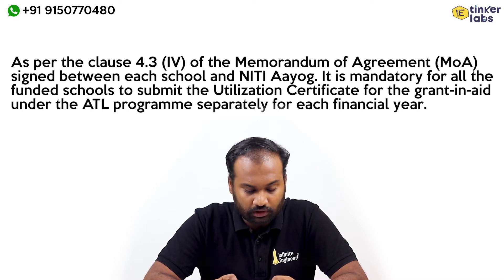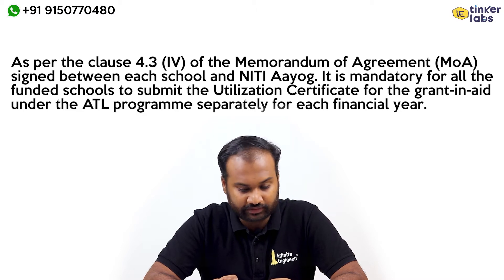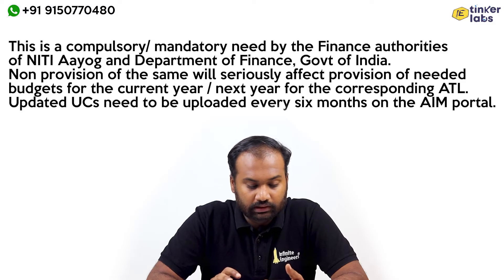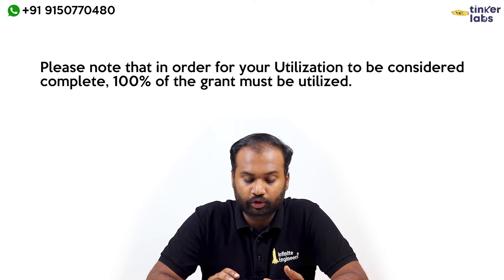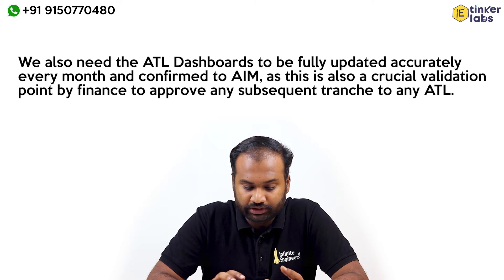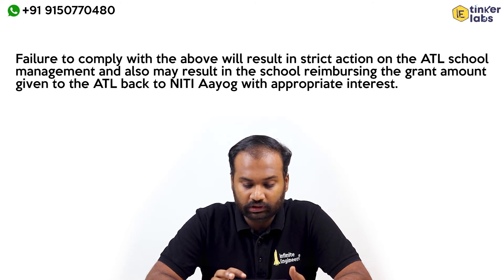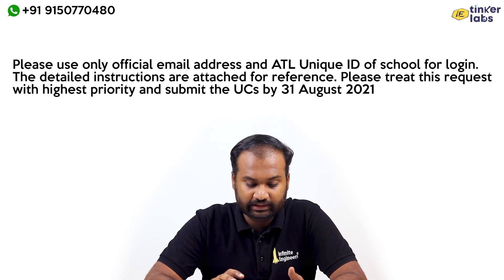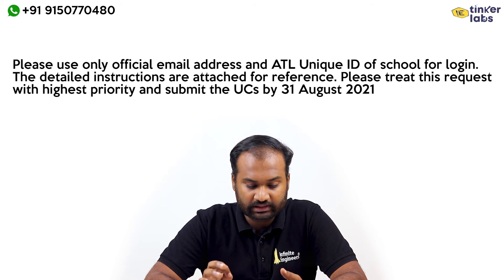Utilization Certificate for funded ATAL Labs | IE tinker labs | Infinite Engineers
Atal Innovation Mission by NITI AAYOG, Atal Tinkering Lab is an approach of Central Government of India to create an Environment of scientific temperament, innovation, creativity amongst Indian students. Even to empower the 21st century skills which will help them in developing their professional skills.
Infinite Engineers: An Education company based in Chennai. We are a team of passionate Engineers and Educators who want to bring a change in the present education system and provide students with Hands On Learning Experience through different products and services and one of our initiatives is setting up Atal Tinkering Labs in schools. We are currently working in India and Singapore.

Click the above link to receive: Compliance portal(Atal Documents Uploading Link) details on different lists (1500, 3000, 3437, 6038), Tranche 2, Utilization portal and Aspirational Districts.
Click the above link to receive details of Atal Tinkering Lab Guide- youtube channel, Query resolution portal,Atl dashboard, Pfms, Documents upload, Gem login, Govt Email GeM Buyer ID Portal etc.